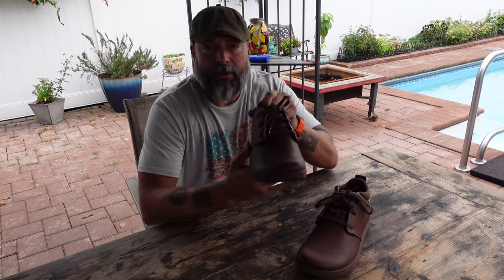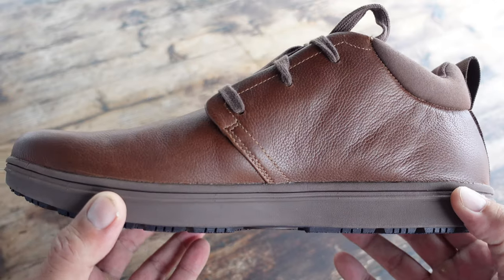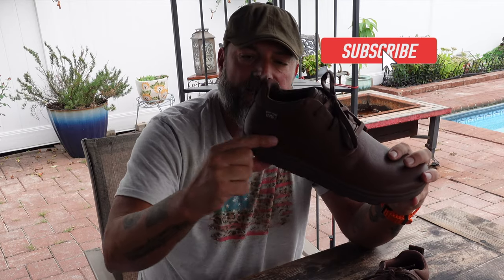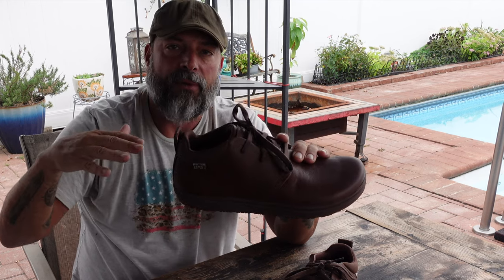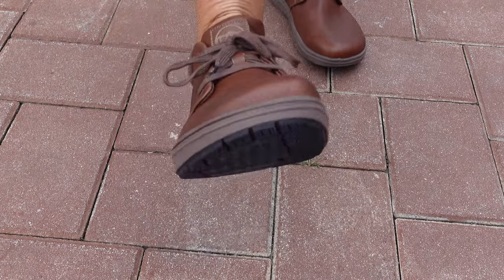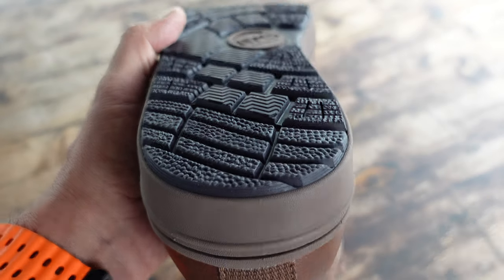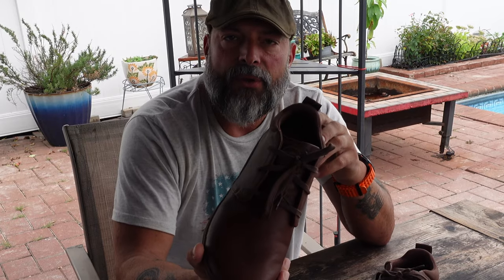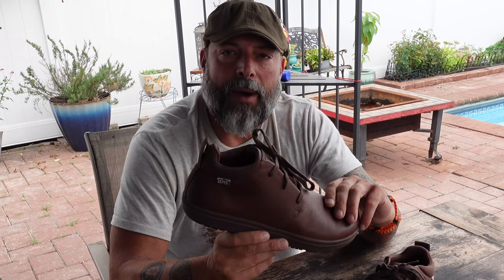LEMS Chukka Grip Review: The Ultimate Leather Minimalist Shoe for Everyday Adventure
In this video, I dive into the LEMS Chukka Grip, a leather minimalist shoe designed for everyday adventure. Whether you're looking for comfortable leather shoes, the best minimalist shoes for men, or versatile footwear that can handle casual outings and light hikes, the LEMS Chukka Grip has you covered. I'll cover the details you need to know, from its lightweight design to its barefoot feel, and explain why these LEMS shoes are perfect for those who love minimalist footwear with a stylish twist.

If you’re in the market for leather Chukka boots or minimalist shoes that provide comfort, durability, and an understated look, this LEMS Chukka Grip review is for you. I also discuss how the shoes perform in various conditions and why they’re great for everyday adventure.

Key topics covered in this video:
-LEMS Chukka Grip review
-Best minimalist shoes for everyday use
-How the LEMS Chukka boots perform in real-world settings
-The benefits of wearing leather minimalist shoes
-Why the LEMS Chukka Grip is a great fit for both style and function